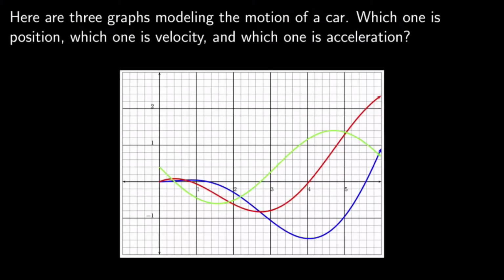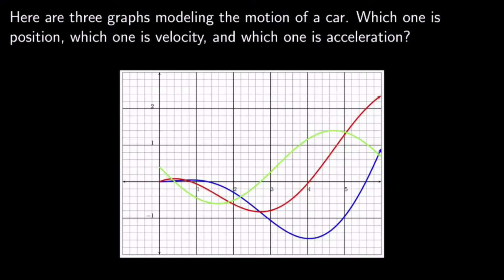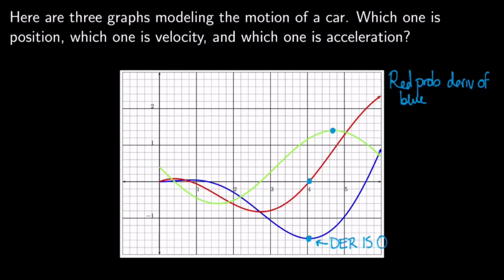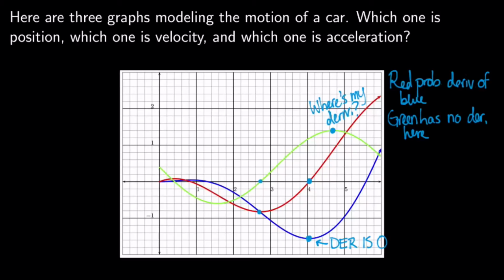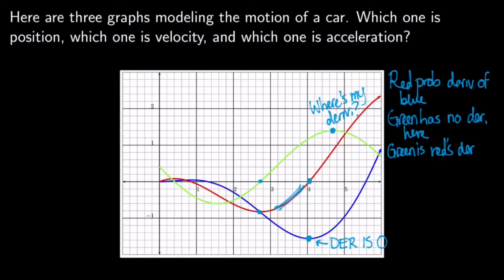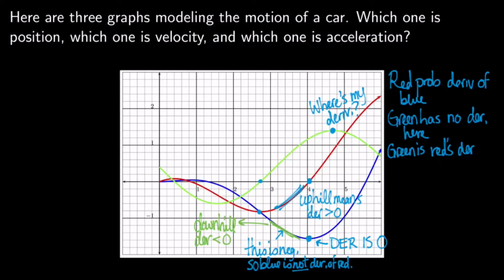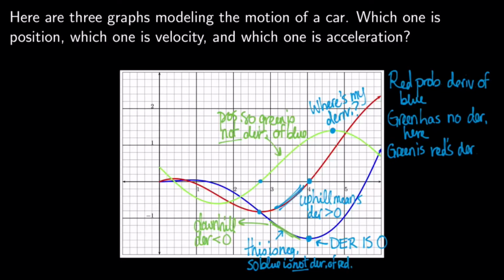Which of three graphs is p, v, a?